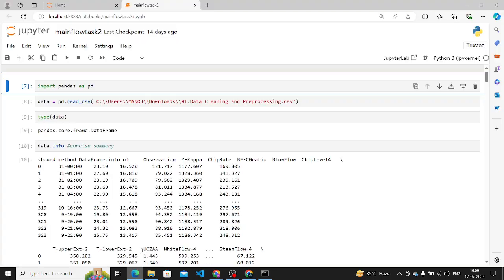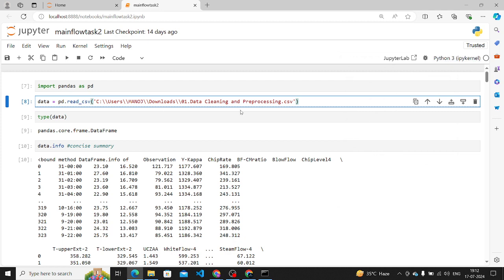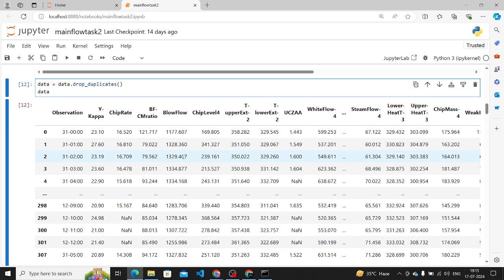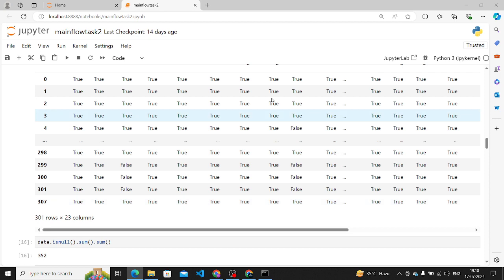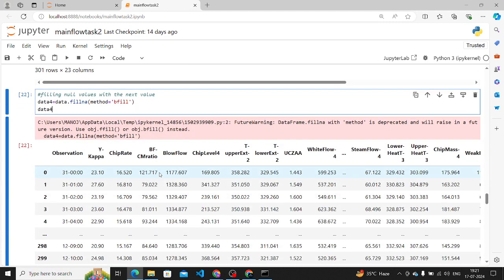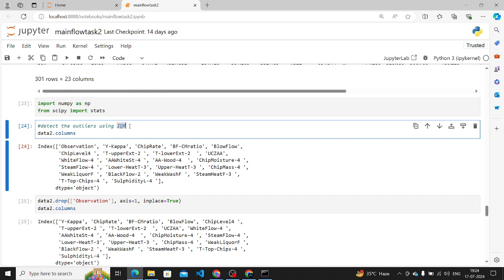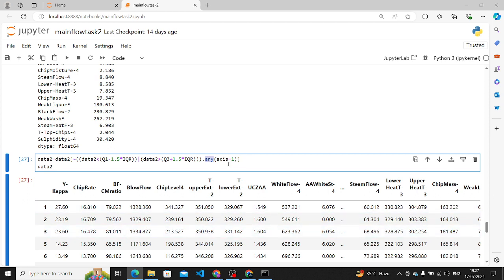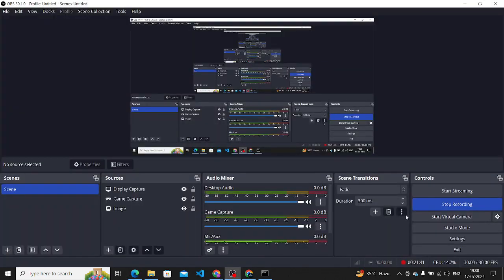Python Developer (Task-2)